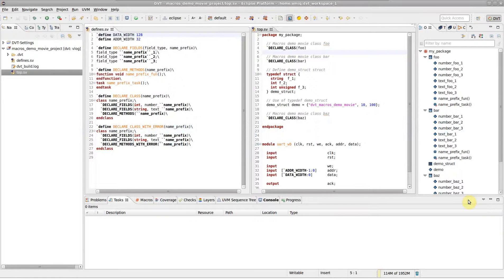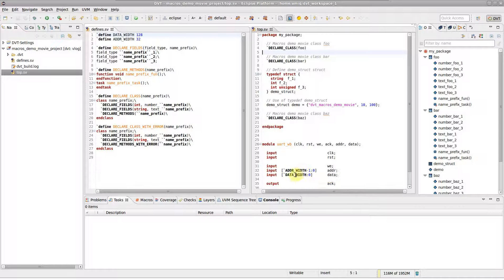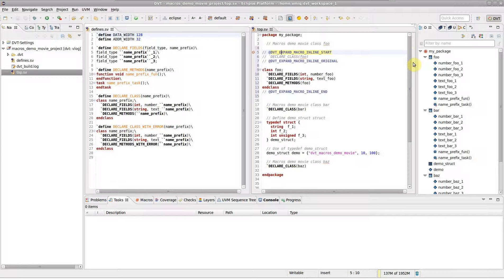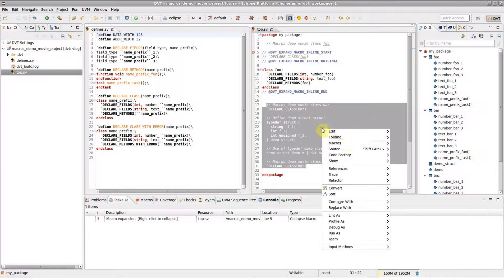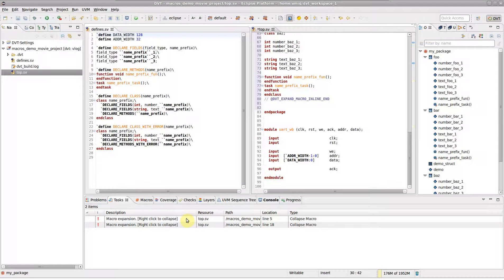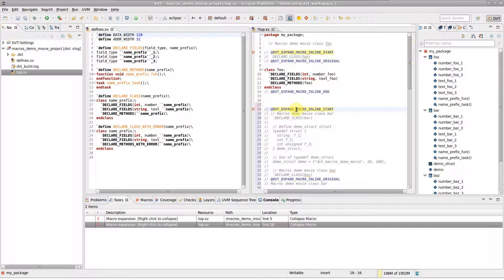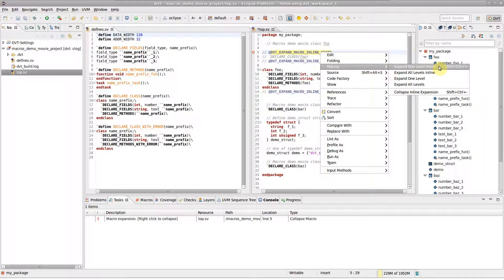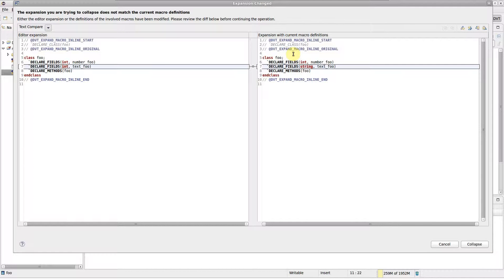How to Inspect Preprocessing Macros Using the DVT Eclipse IDE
This video explains how to use some of DVT's macro-oriented features: see macro values in tooltips, expand and collapse macro calls inline.